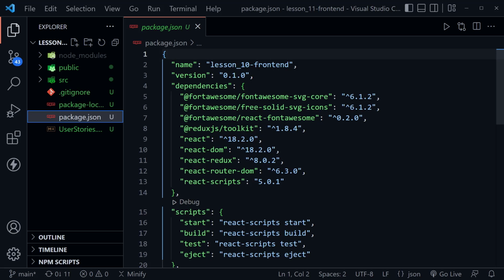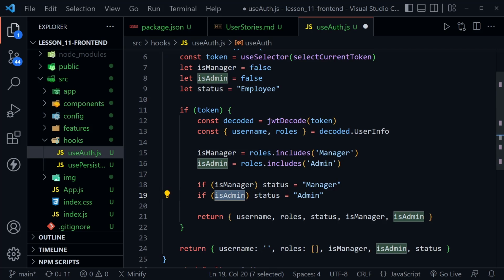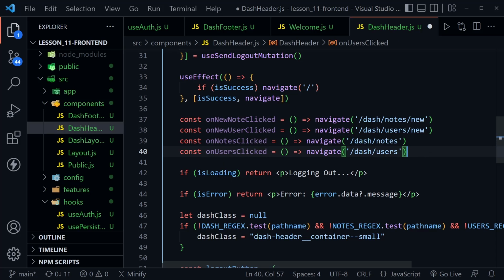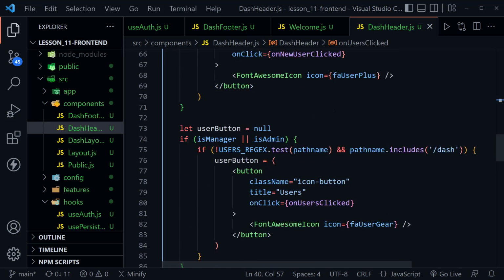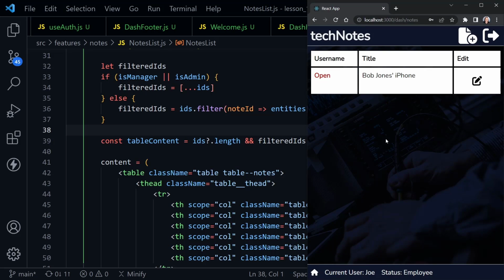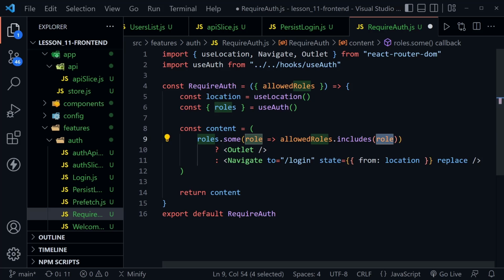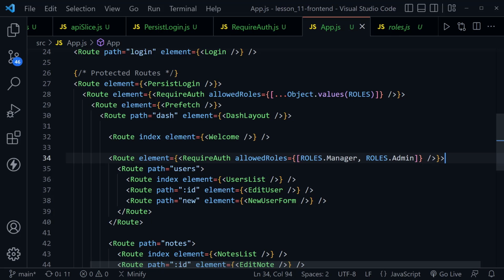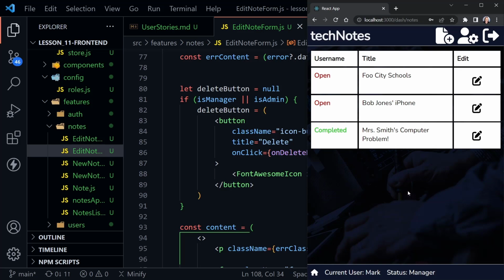User Role-Based Access Control & Permissions in React JS | MERN Stack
Learn how to apply user role-based access control & permissions in React.js as we continue to build our MERN Stack Project. We will create protected routes and features in our React app that are only available to managers and admins.

User Role-Based Access Control & Permissions in React JS

(00:00) Intro
(00:12) Welcome
(00:25) Starter Code & Dependencies
(01:09) User Stories
(03:18) useAuth hook
(07:02) Footer username & status display
(08:43) Welcome username & links
(11:38) Header icons and navigation
(21:42) NotesList access
(26:09) UsersList logic
(26:43) Why we still need route protection
(29:34) Create a RequireAuth wrapper component
(32:28) Protecting Routes with RequireAuth
(40:35) Note deletion permissions

Was this tutorial on User Role-Based Access Control and Permissions helpful? If so, please share.